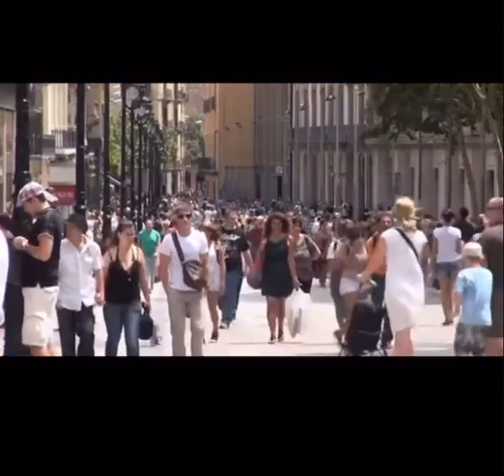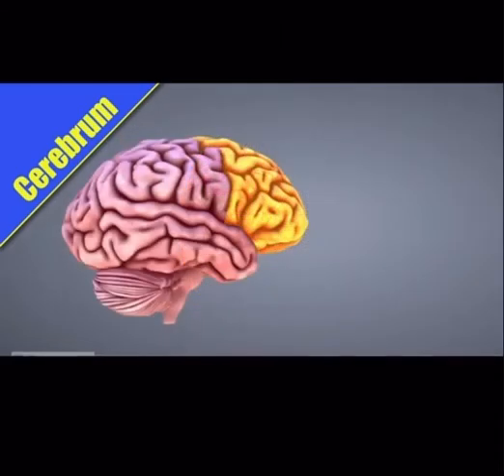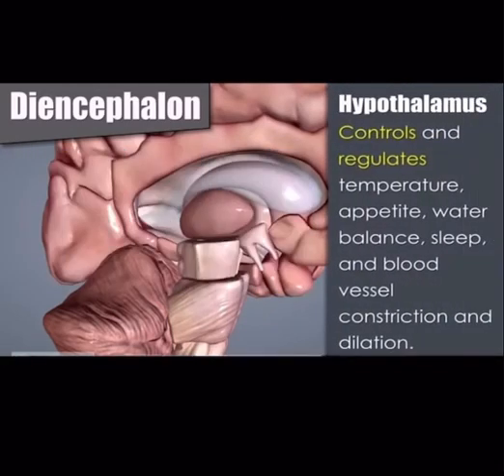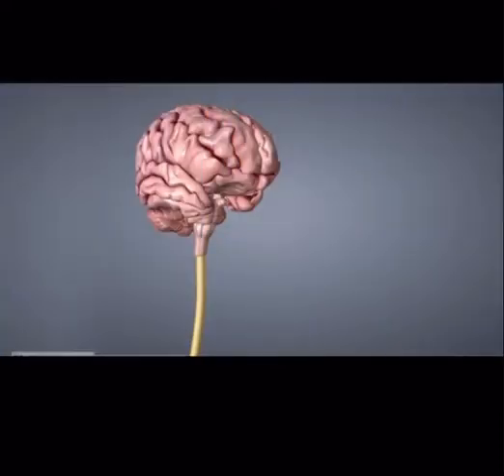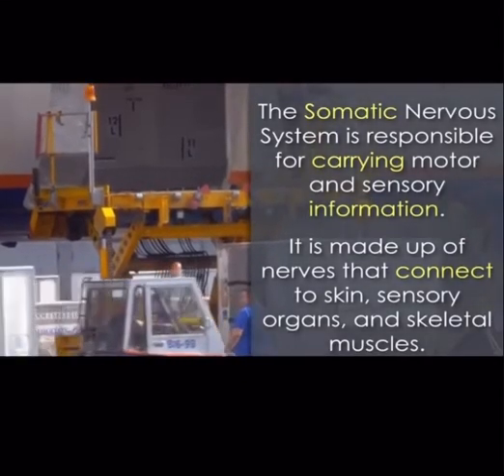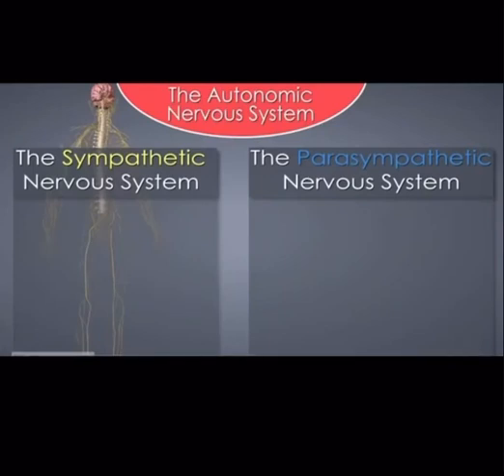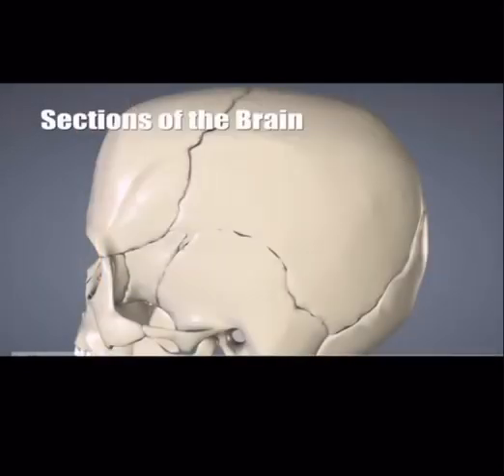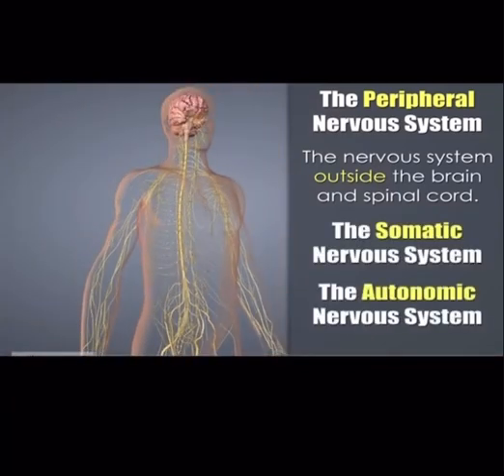Nervous 🧠 System Stage.2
Ameen ahmed nsaif Mohammed
Muc - Medical instrumentation engineering
Medical instrumentation
St/2
Anatomy
All copyright received